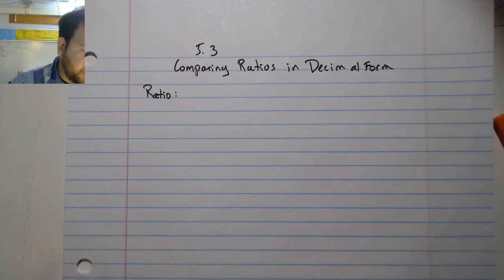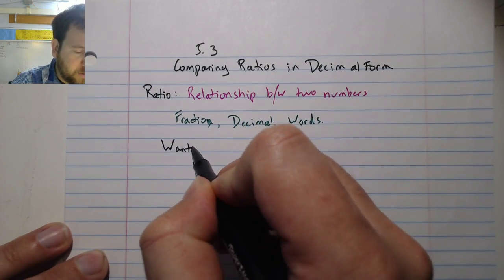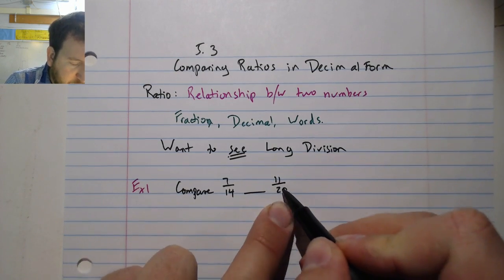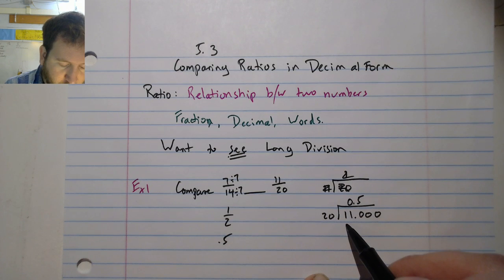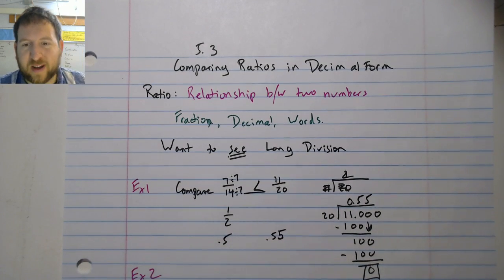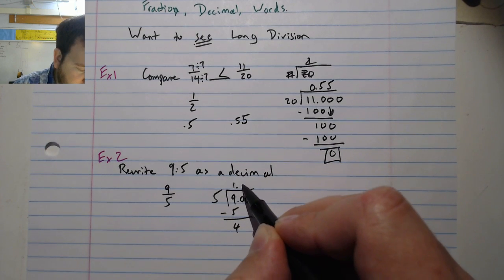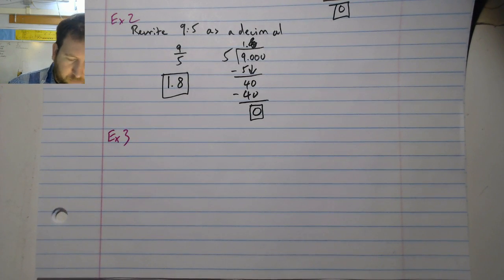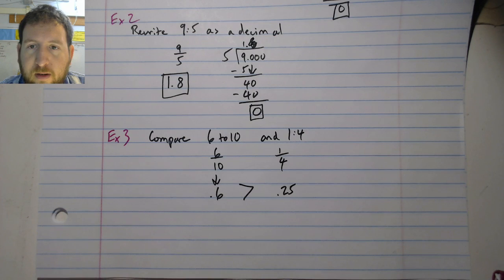5.3 Comparing Ratios in Decimal Form